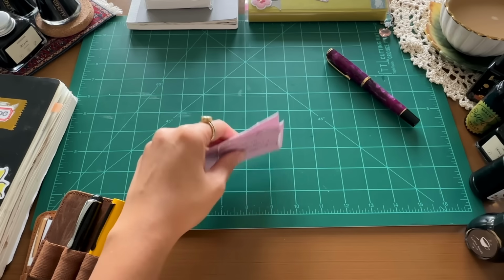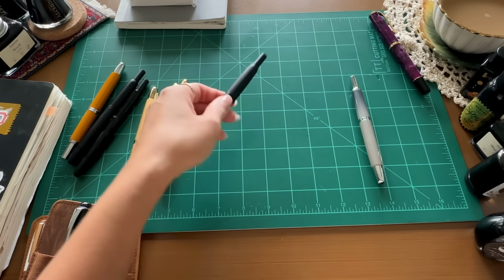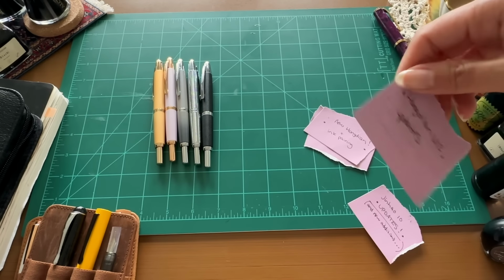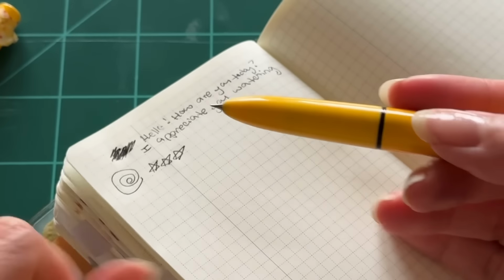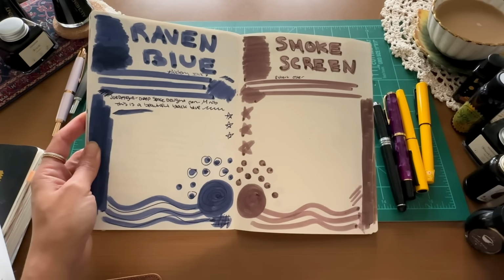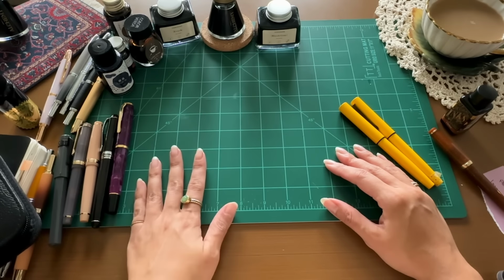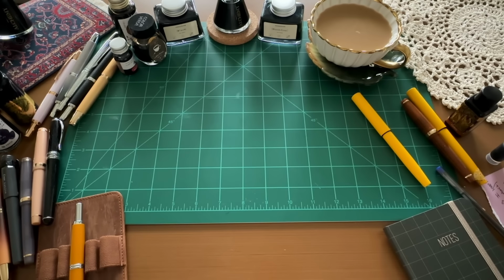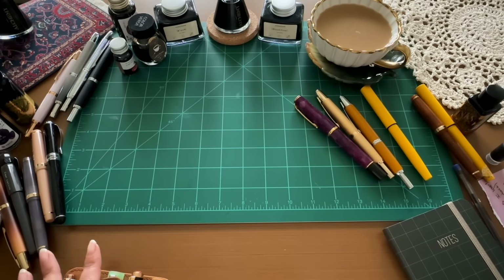They Call It "CHEAP CRAP”… I Call It AFFORDABLE!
They Call It "CHEAP".. I Call It AFFORDABLE. Love seeing people in the community opening up and admitting to enjoying these budget alternatives as well. I created these videos to bring awareness as videos on these were so few and far in between. Now, it seems everyone is talking about Jinhao 10 pens, which is great! 😌 🩷

⏳TIMESTAMPS:
00:00 how it started
04:28 current Jinhao 10 collection
16:06 comparing costs
18:50 nib clogged w/this ink
20:08 how to ink up
22:51 hard-start hack
24:00 Hongdian N12
28:19 PSA
31:05 Hongdian C1
34:48 writing test
36:20 why I love fountain pens
42:01 Jinhao X750
44:47 Pilot iro-utsushi dip pen
45:57 new inks, samples & swatches
51:35 project journal
54:08 current favorite inks
57:47 "cheap crap" - let's talk!